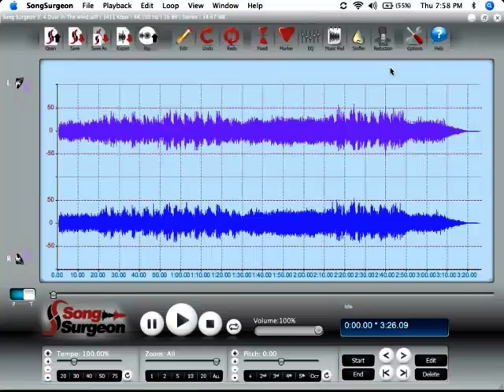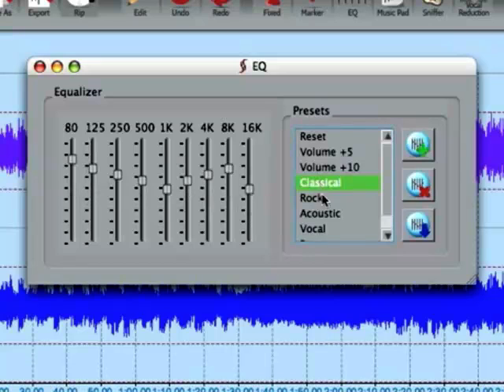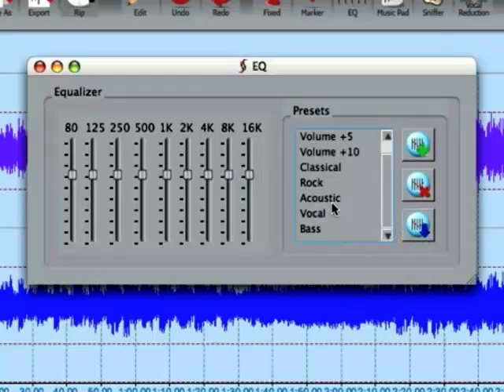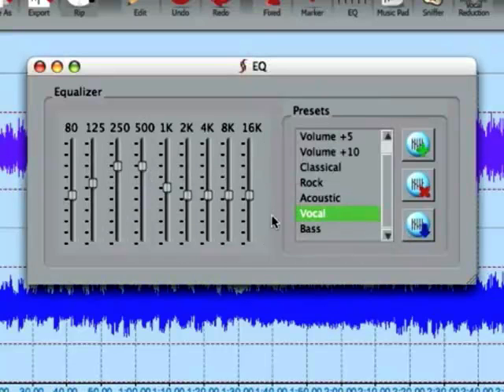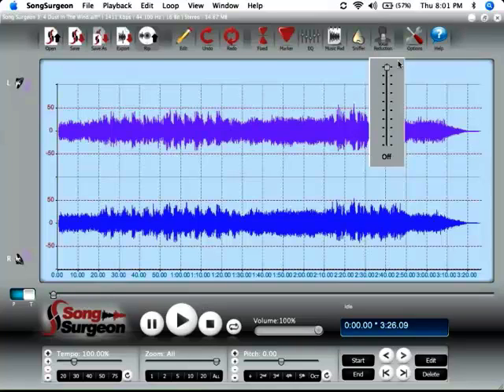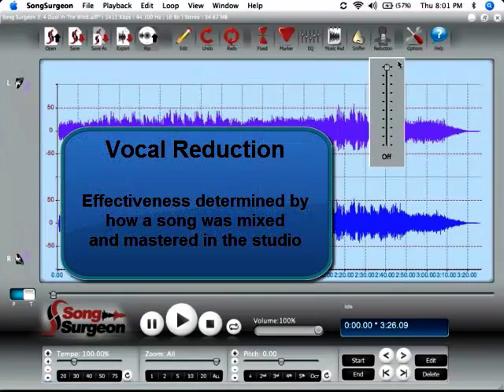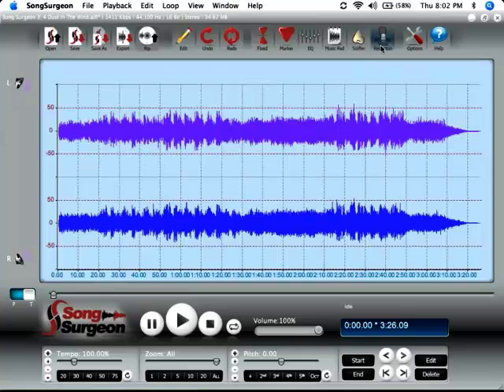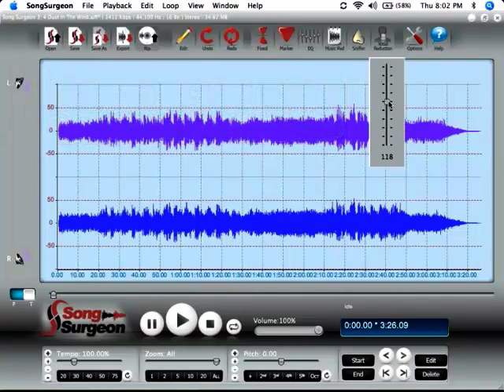Song Surgeon for Mac - Training Video - Use EQ and Vocal Reduction Features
This video demonstrates how to use the EQ and Vocal Reduction features found in the new Mac version of Song Surgeon.